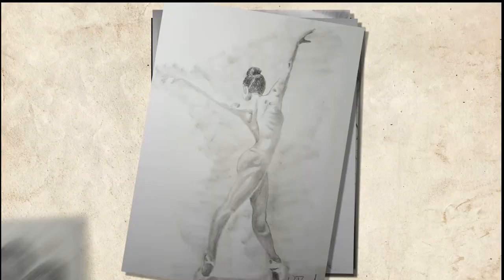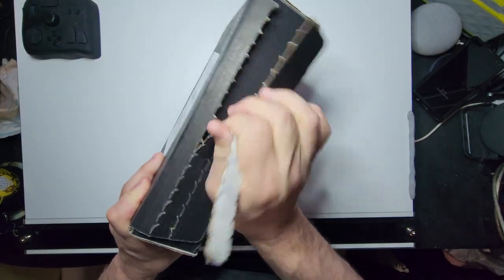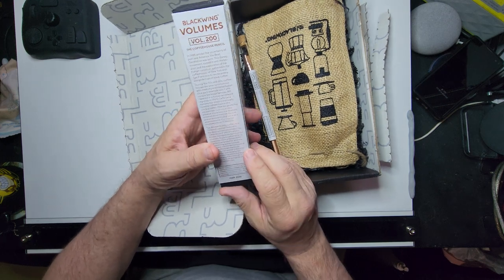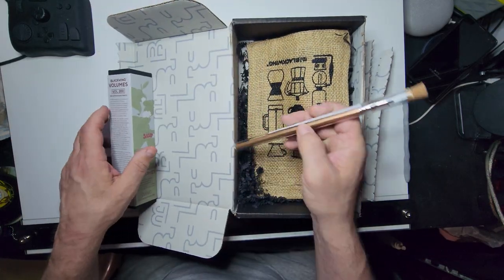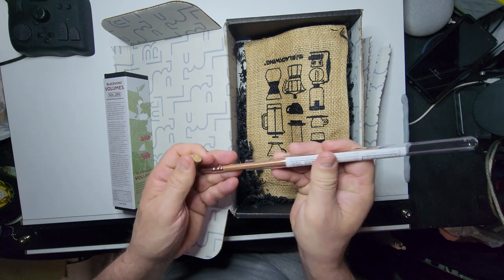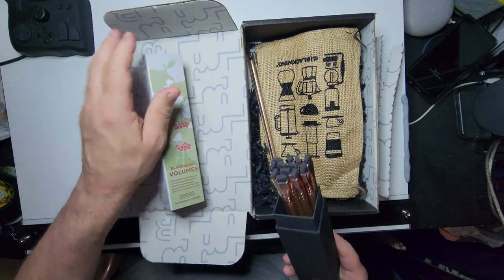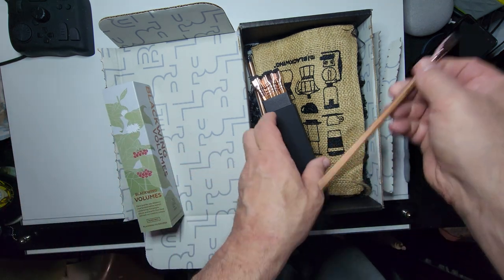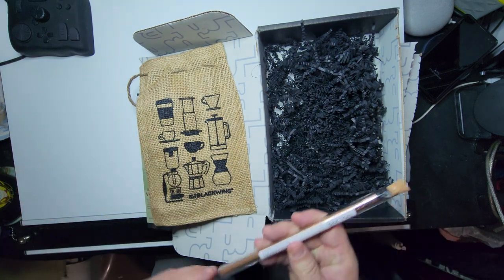Opening my new Blackwing Volumes 200 The Coffeehouse pencil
The newest edition of Blackwing Volumes, Volume 200 The Coffeehouse pencil. Is a tribute to Beat Generation and the coffeehouses of the 50’s and 60’s